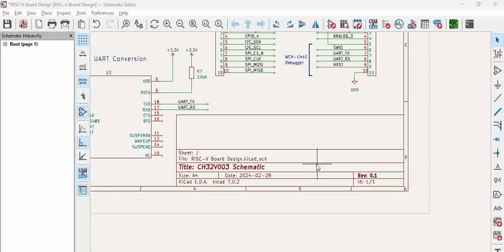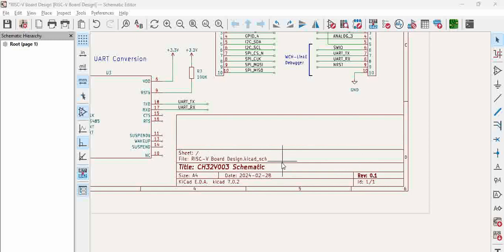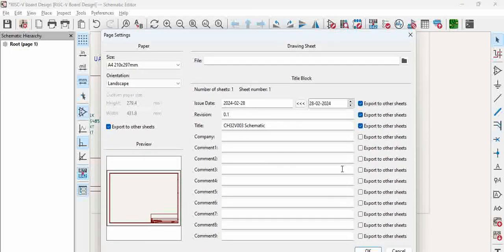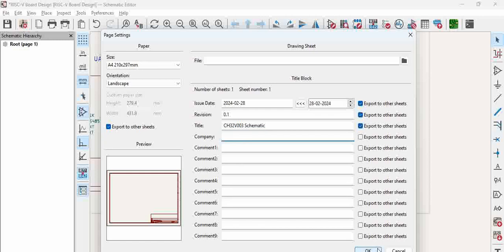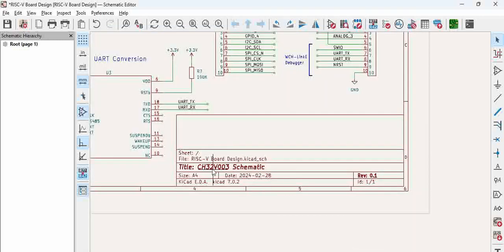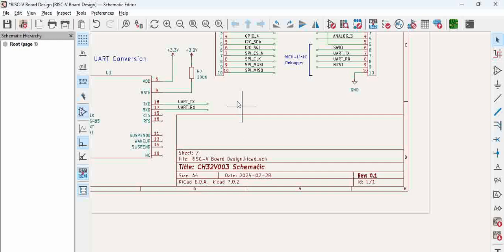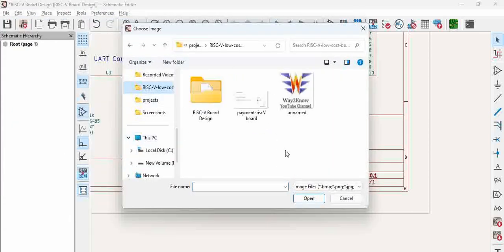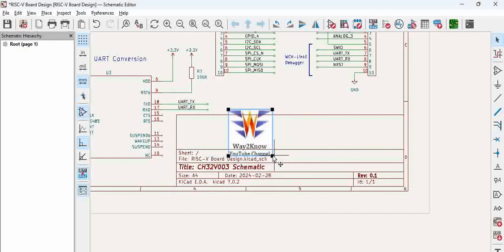How to change the contents of the title block | How to add image or company logo to schematic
How to change the contents of the title block | How to add image to schematic | KiCad tutorials Part - 011